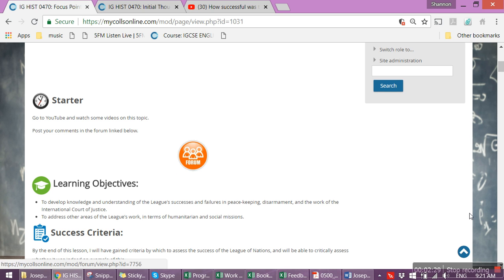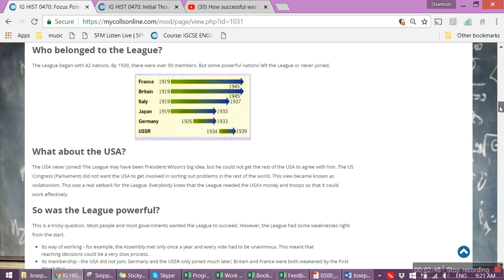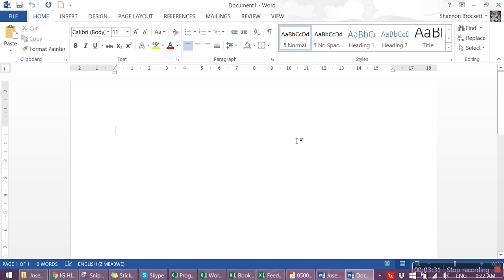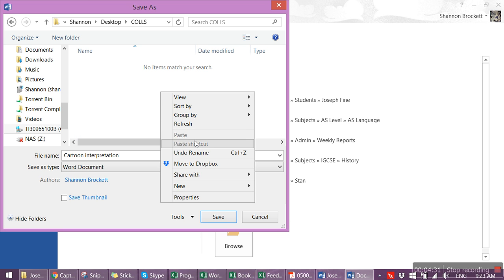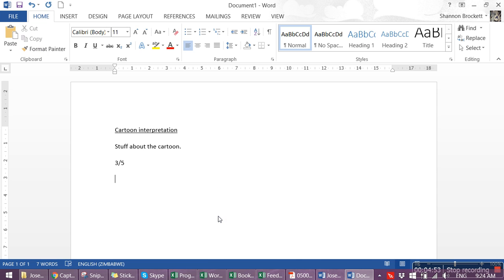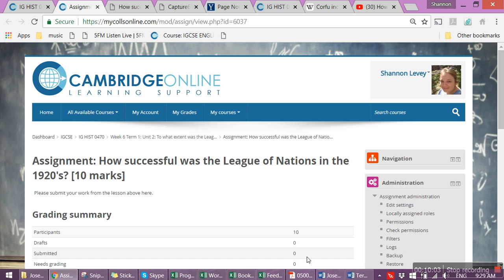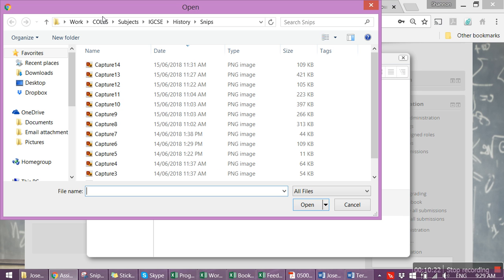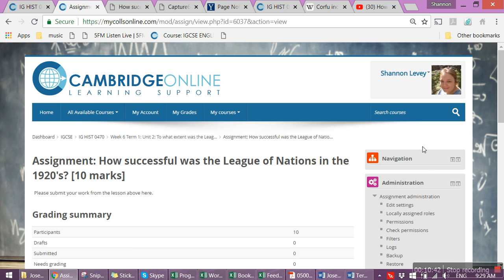Navigating History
How to use the COLLS history course.